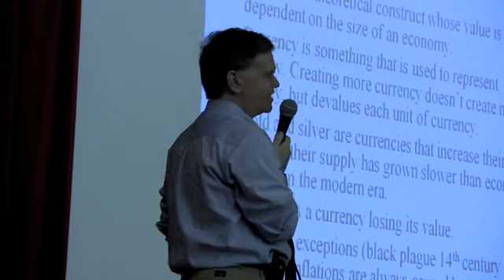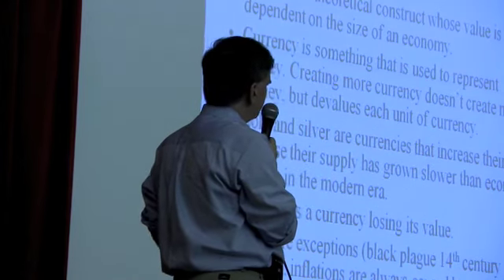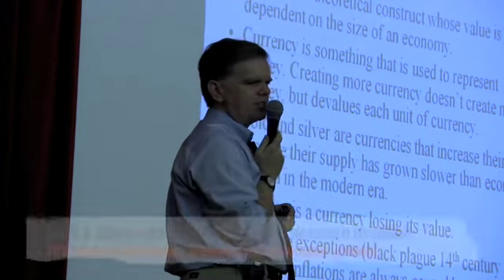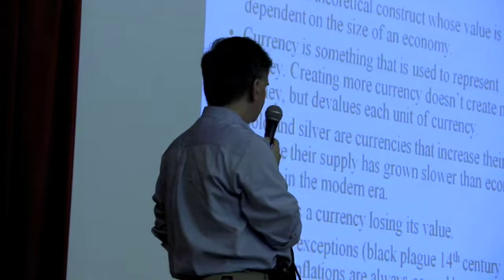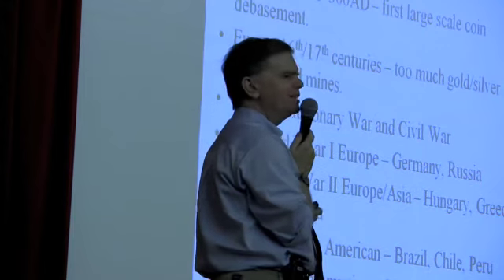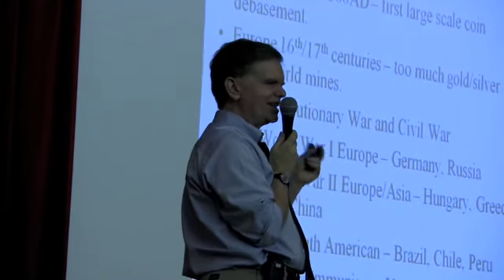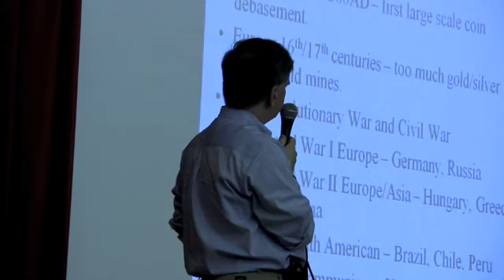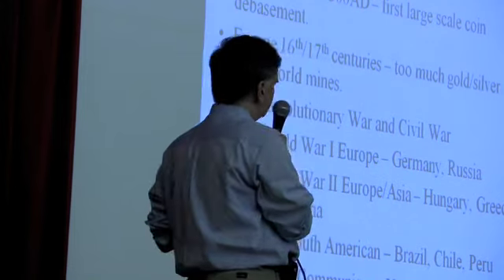Inflation today & tomrrow 1 of 4